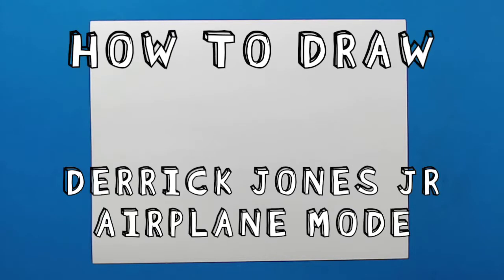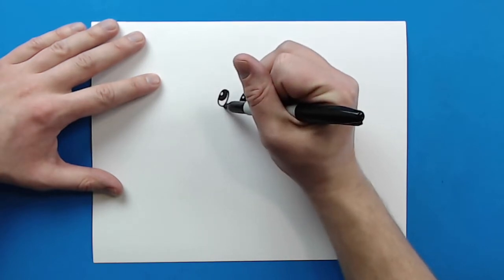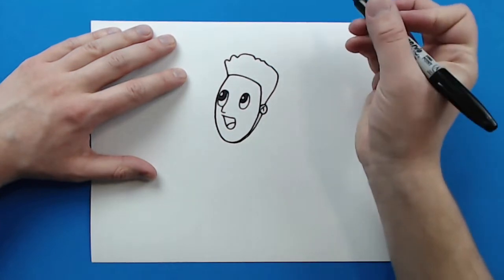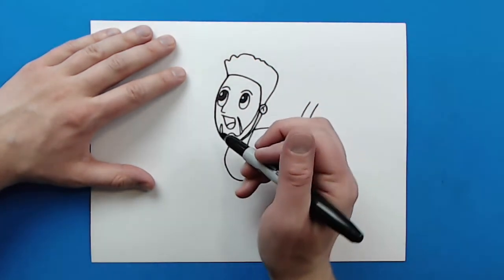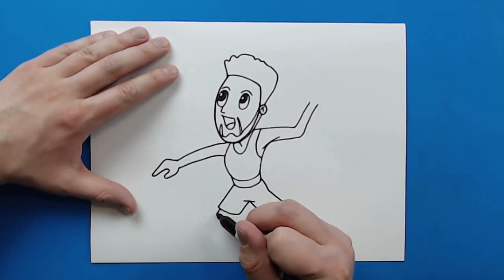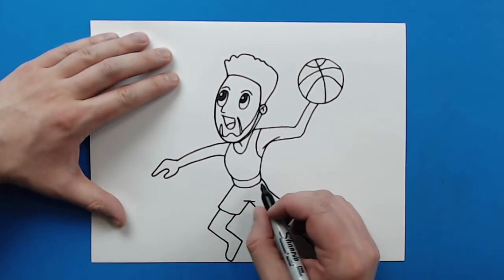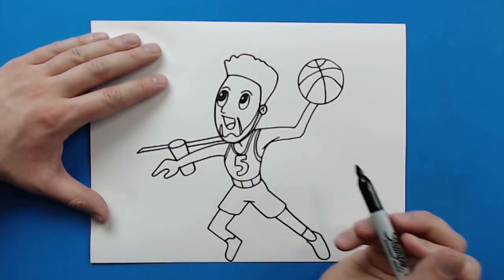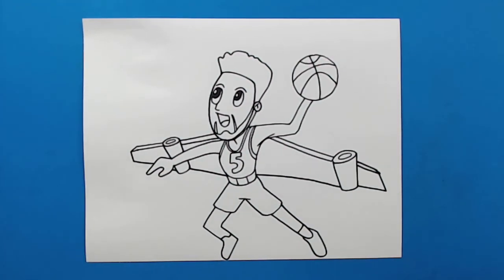How to Draw DERRICK JONES JR.!!!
The 2020 Slam Dunk Contest was incredible!!  Check out this video on how to draw the 2020 SLAM DUNK CHAMPION DERRICK JONES JR. aka AIRPLANE MODE!!!

SUPPLIES:
Colored Pencils